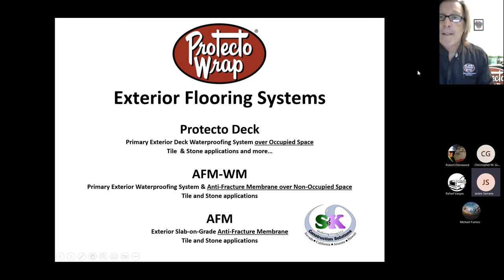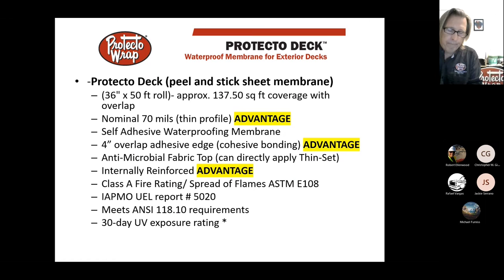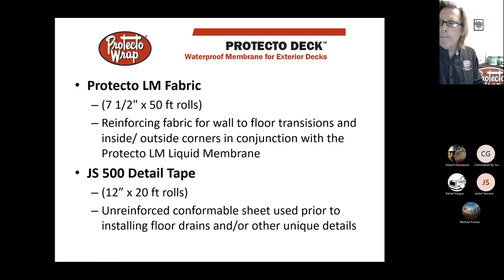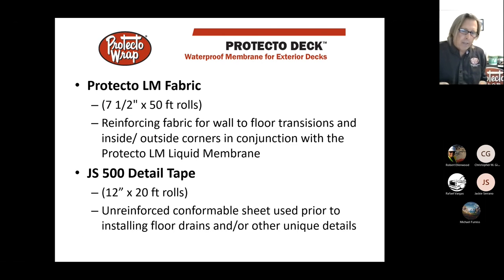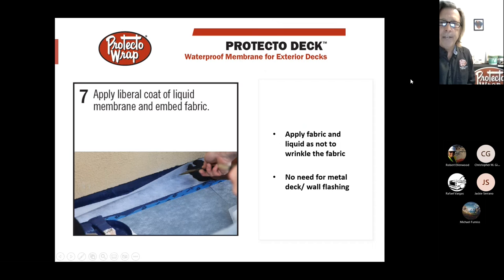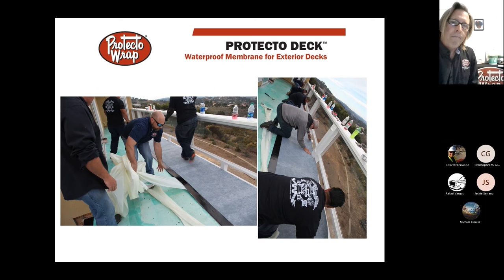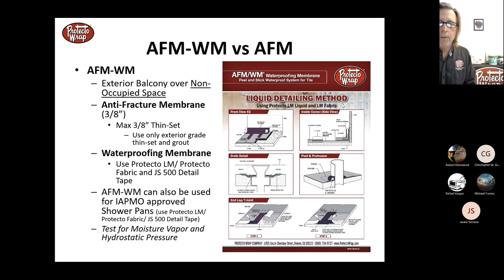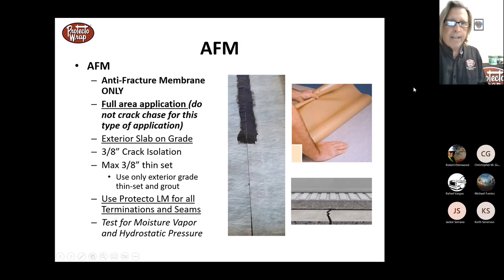Protecto Wrap - 2022 Graniterock Building Material Product Knowledge Seminar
Graniterock Building Material Product Knowledge training seminars for 2022. This series will help guide you through the multiple options you have for your project and what the experts have to say about the use and application of each session.
Since 1952, Protecto Wrap Company has been manufacturing waterproofing membranes with a sound reputation for producing some of the highest quality waterproofing systems available.